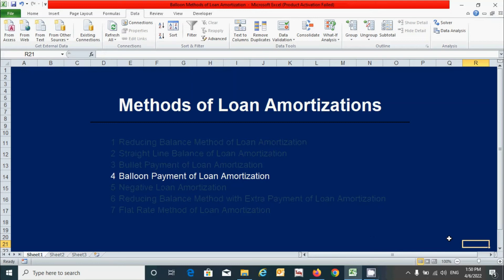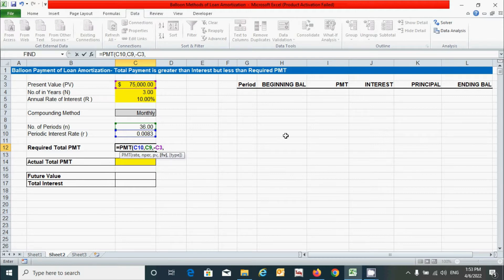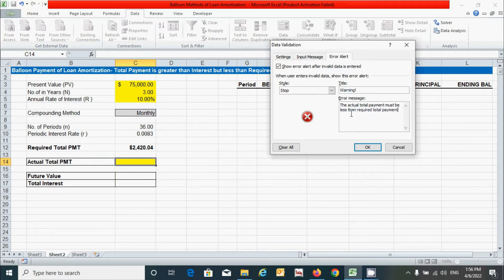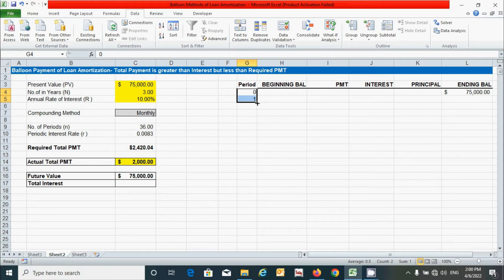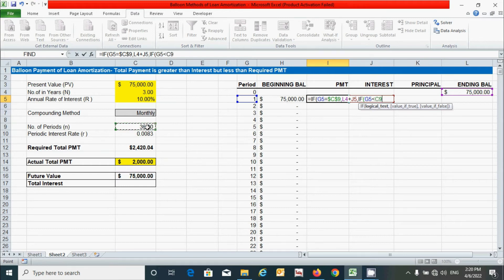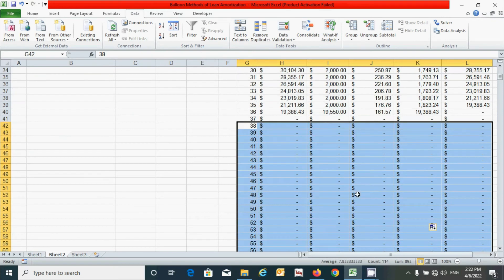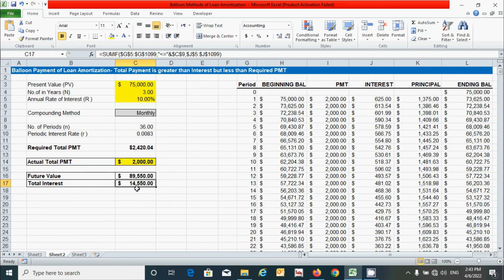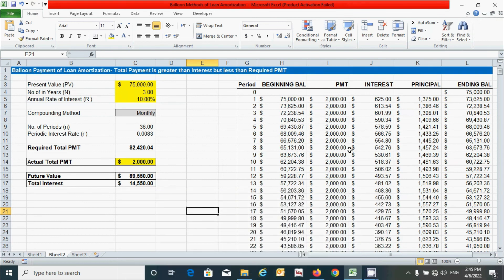How to prepare loan amortization schedule by using Balloon Payment Method in Excel spreadsheet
Hi guys, in this video, I've shown the calculation and preparation of loan amortization by using a balloon payment method. Under the balloon payment method, the actual total payment is greater than the interest amount but less than the required total payment over the period while remaining outstanding and its interest amounts will be paid on the maturity period.

Time Stamps:
00:00 Introduction
00:32 Starting Note
00:51 Putting data for calculation
01:09 For Compounding Methods, No. of Periods and Periodic Interest Rate
01:27 Calculation of Required Total Payment
02:37 Calculation of Actual Total Payment
04:54 Calculation of Future Value
05:07 Preparation of Loan Amortization Schedule
09:44 Applying Conditional Formatting
11:12 Calculation of Total Interest
12:39 Result Analysis